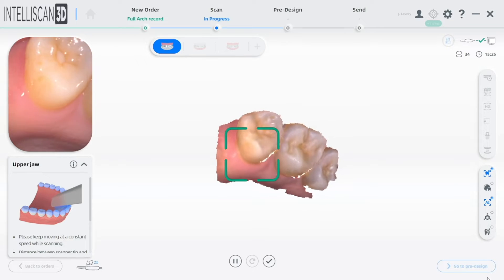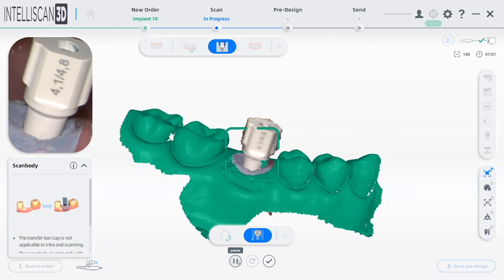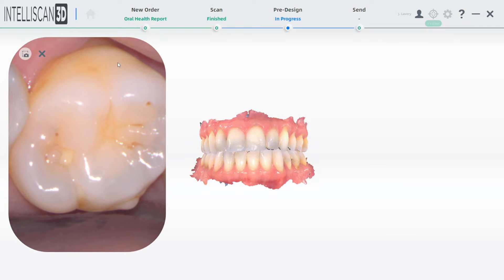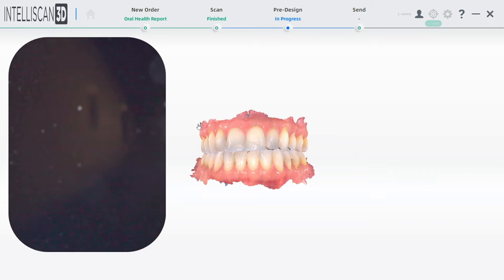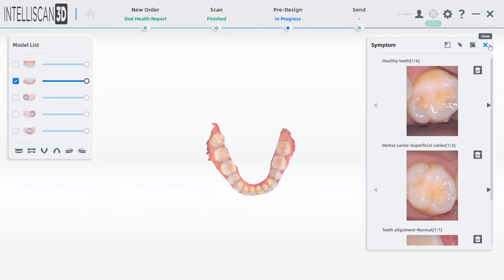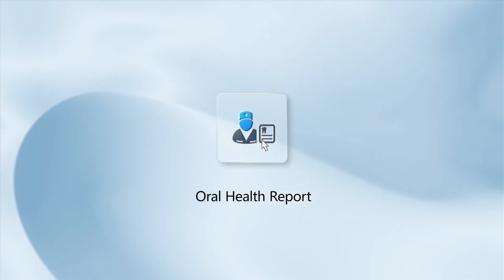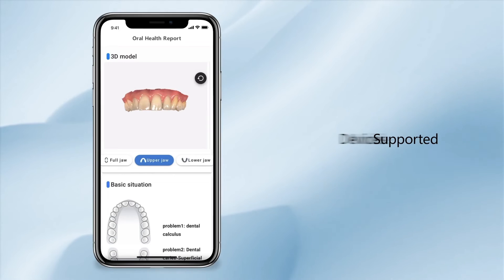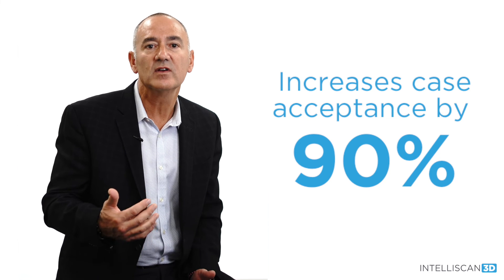Dr. Simos on Intelliscan 3D's Oral Health Report